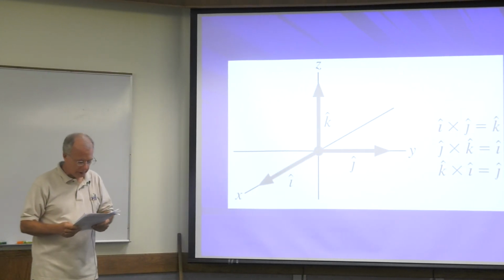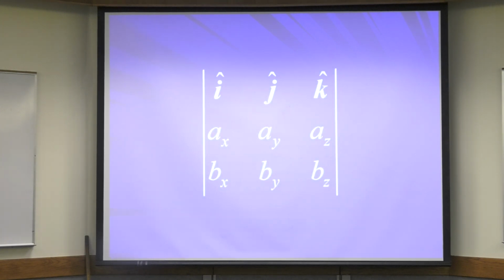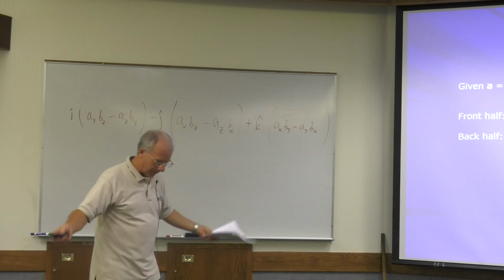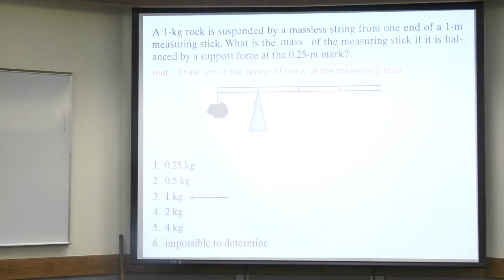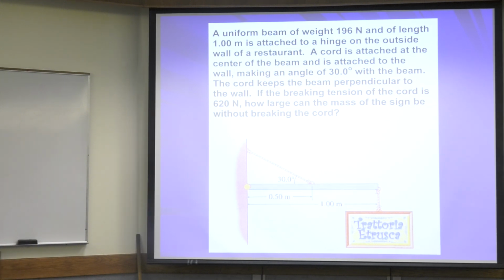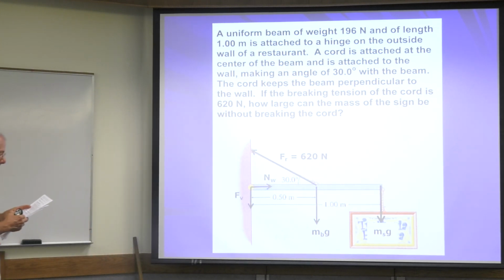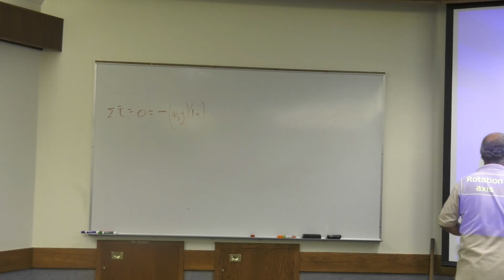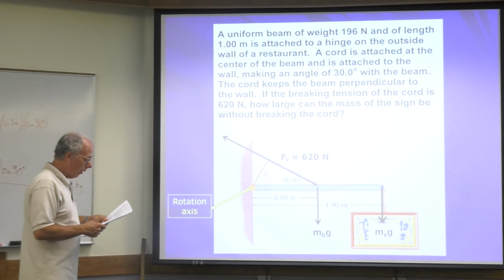P121 Ch. 12-4